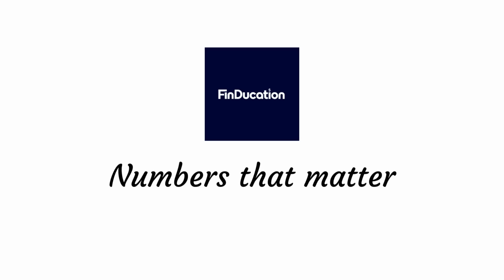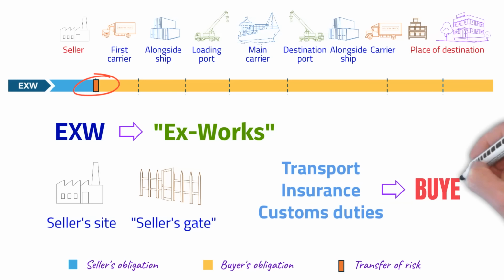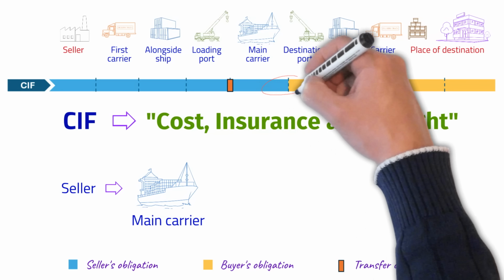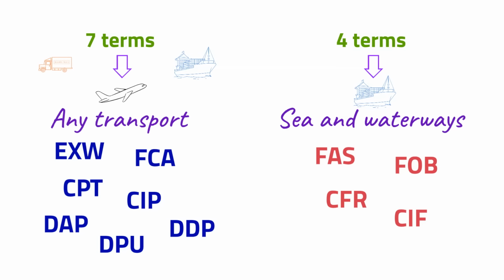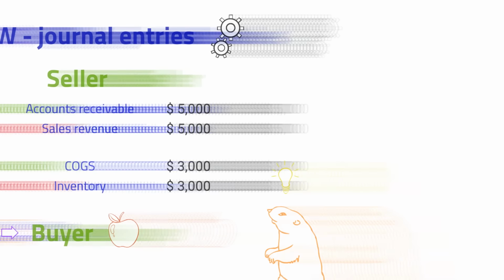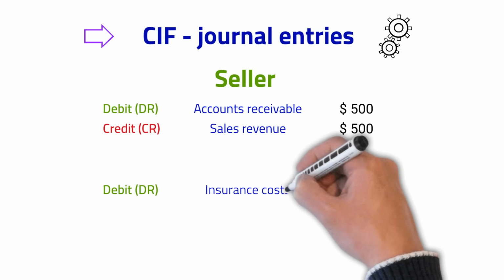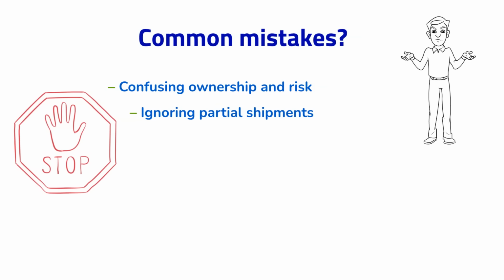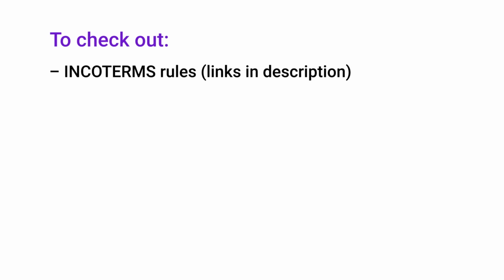Incoterms Explained | EXW, FOB, CIF, DDP and More for Beginners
What are Incoterms® and why do they matter?

In this short animated lesson, we explain the most common Incoterms so you know who pays, who bears risk, and when ownership could transfer. Perfect for beginners who want to connect shipping terms to accounting impacts like revenue recognition and inventory ownership.

You will learn:
✅ What Incoterms are and what they are not
✅ Risk transfer vs cost responsibility vs delivery point
✅ Key terms with plain examples: EXW, FOB, CIF, DAP, DDP
✅ Buyer vs seller obligations
✅ Accounting links: revenue recognition and inventory cut-off
✅ Common mistakes to avoid and quick tips

⏱️ Timestamps:
0:00 – Introduction
0:29 – What are Incoterms
1:37 – EXW Ex-Works
1:59 – FCA Free Carrier
2:18 – FAS & FOB
3:02 – CFR & CIF
3:47 – CPT & CIP
4:19 – DAP Delivered at Place
4:36 – DPU and DDP
6:03 – Apple shop examples and accounting
9:59 – Goods in transit
10:15 – Common mistakes
10:57 – Recap and final thoughts